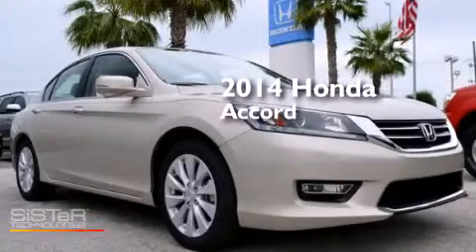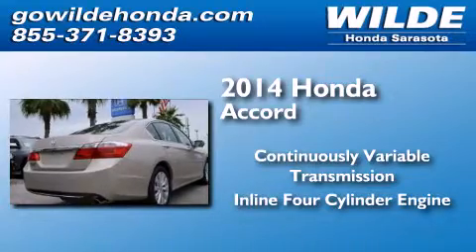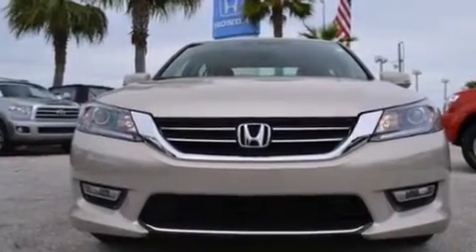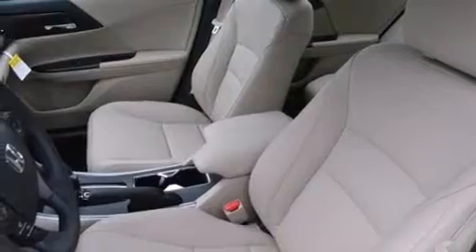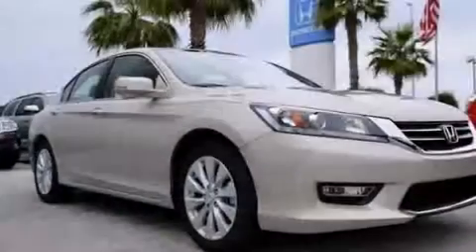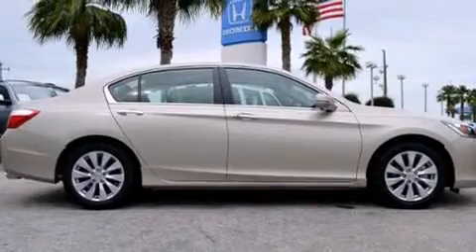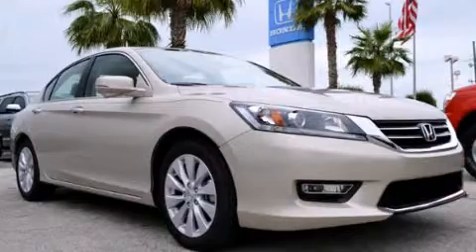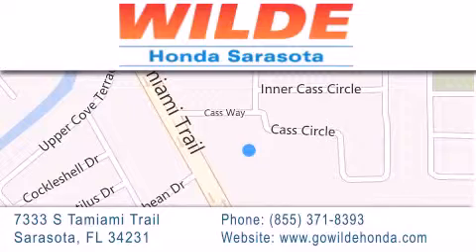2014 Honda Accord St. Petersburg FL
We have been honored to serve the Sarasota FL area , we promise that your experience at our dealership will exceed your expectations ! Year : 2014 Make : Honda Model : Accord Engine : 2.4L 4 Cylinder Engine Trans . : CVT TRANSMISSION Miles : 112 Interior : White Stock : 141037 Wilde Honda 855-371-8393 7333 S. Tamiami Trail Sarasota , FL 34231